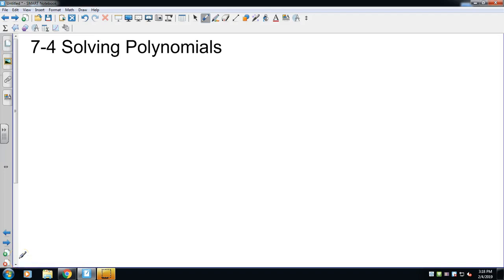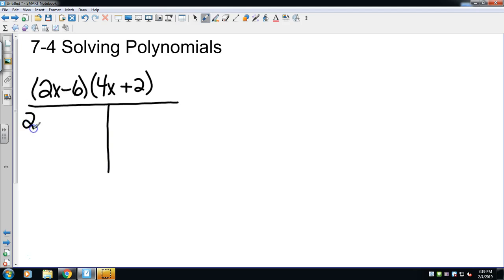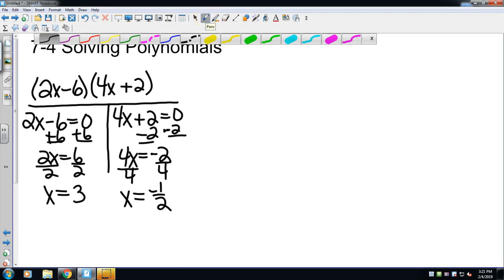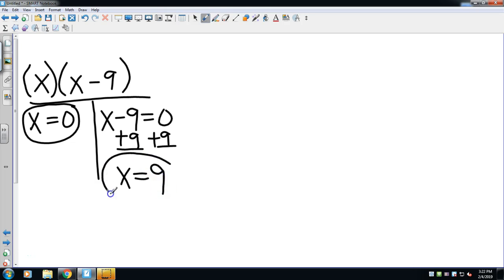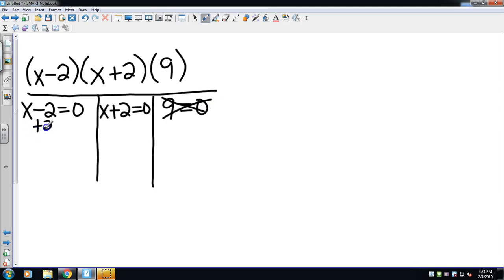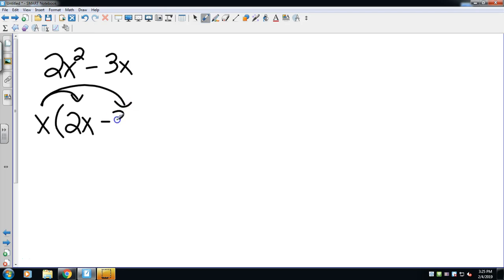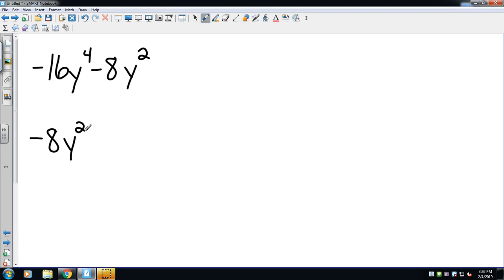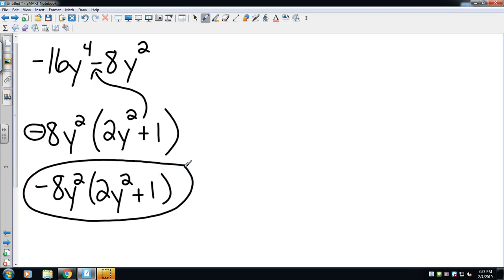Big Ideas Algebra 7 4 Solving Polynomials